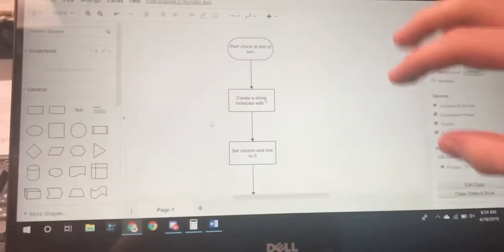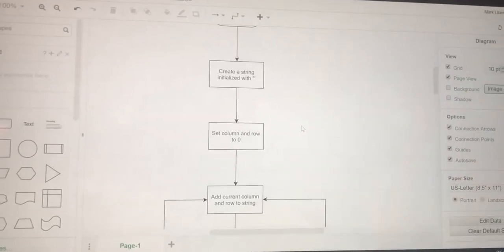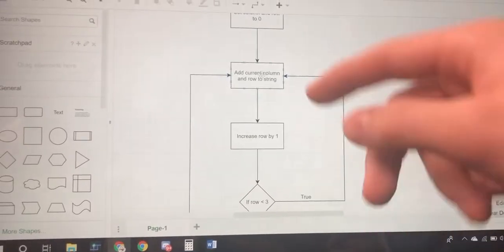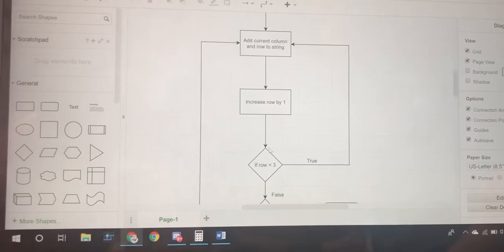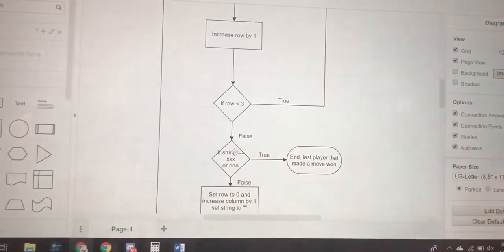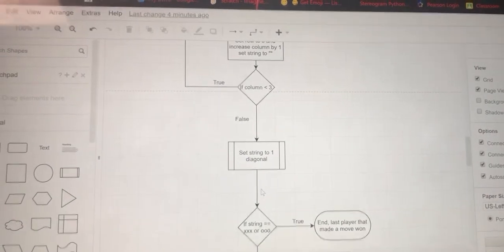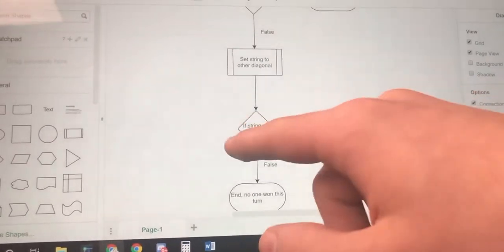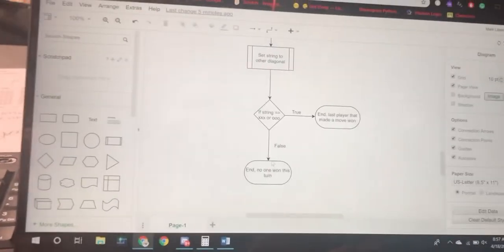Flowchart on Checking for 3 in a Row in Tic Tac Toe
GPCompSci